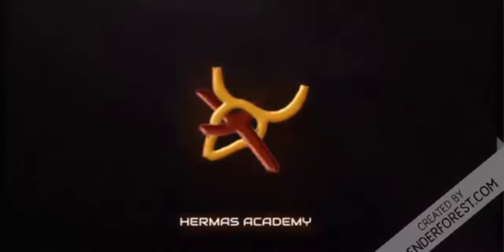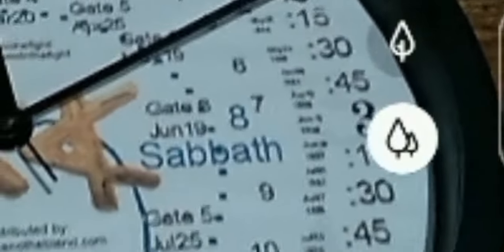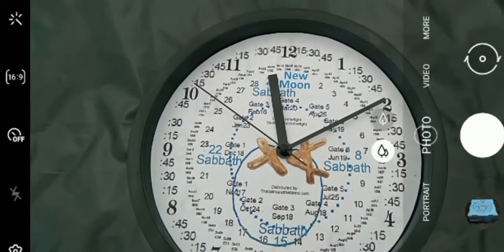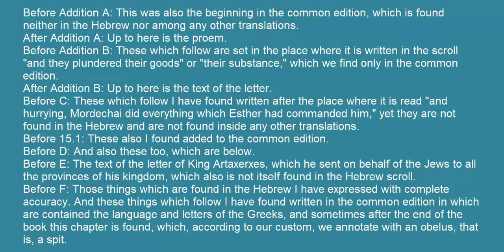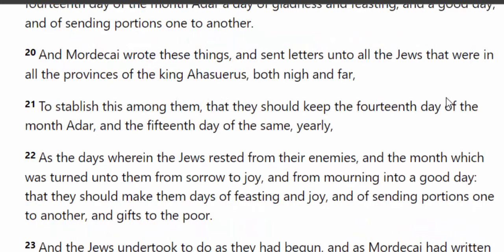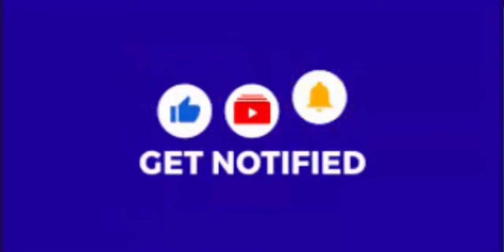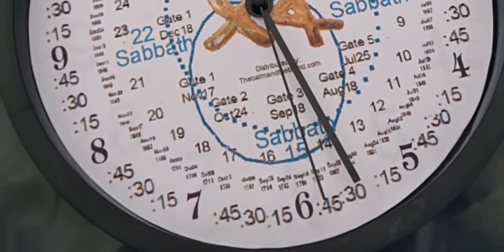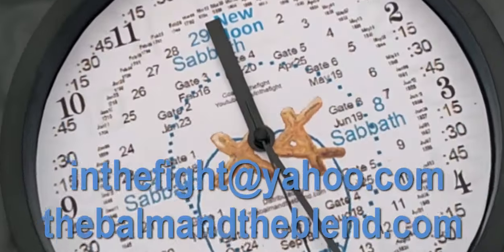What & When Is Purim 2022 Using the CCC (Celestial Calendar Clock) March 16th 17th 2022 5994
The Feast of Purim is coming up and after a brief showing of the New Celestial Clock Calendar, we go on to show what the Feast of Purim is and how to celebrate it.

Use our code and you’ll get $5. RBZFWLT

Coach Inthefight's Homestead Ministry - Amazon Custom Gift List